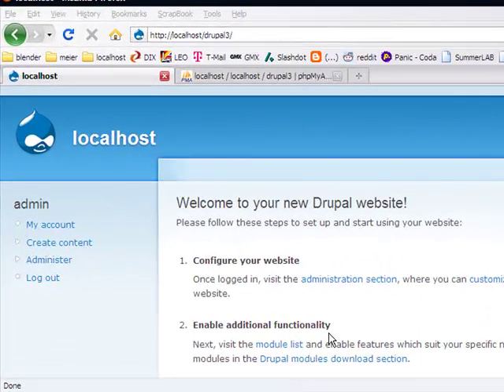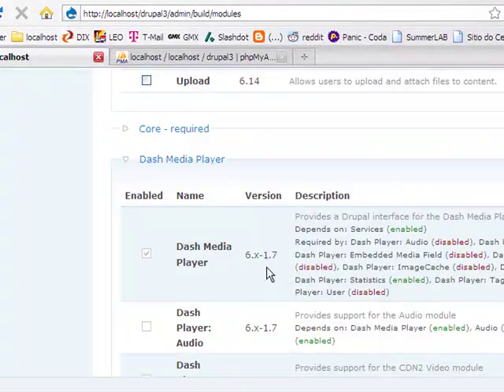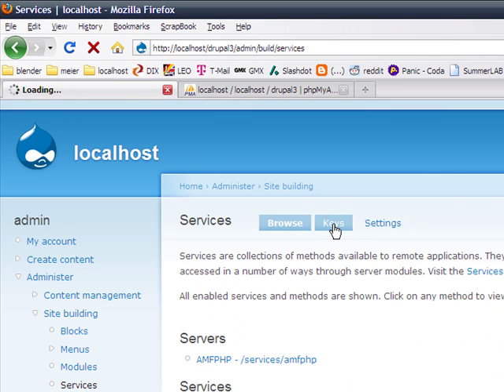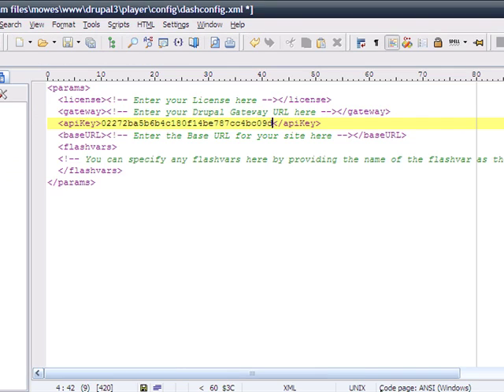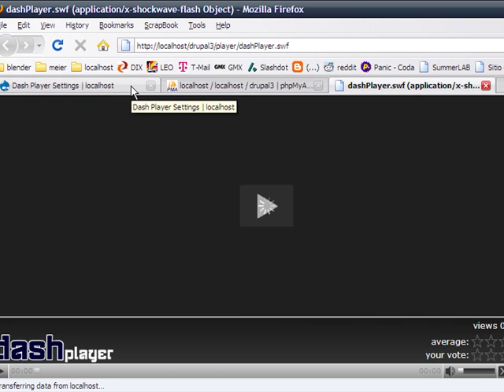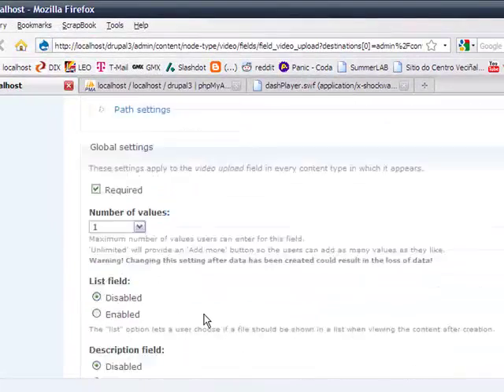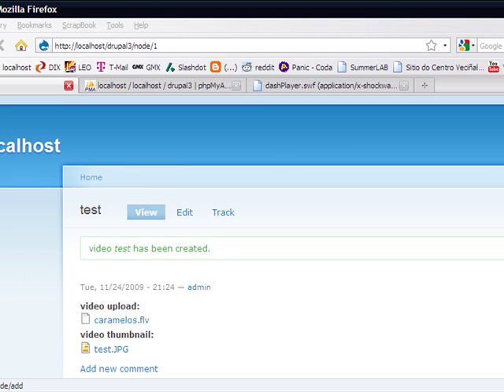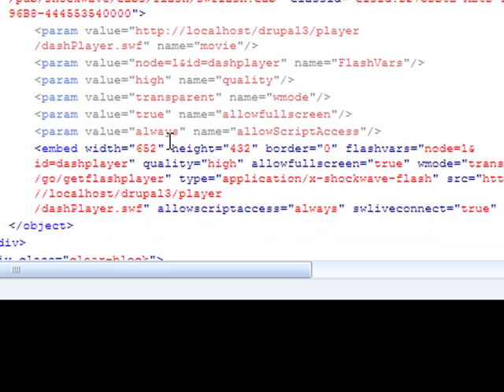Dash media player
video is not showing up